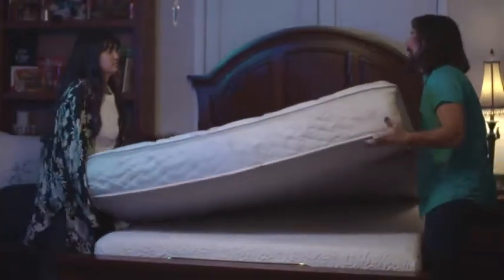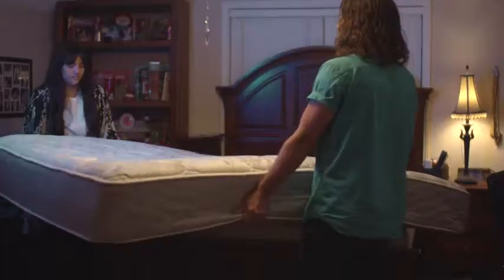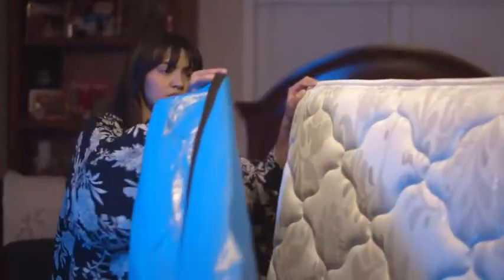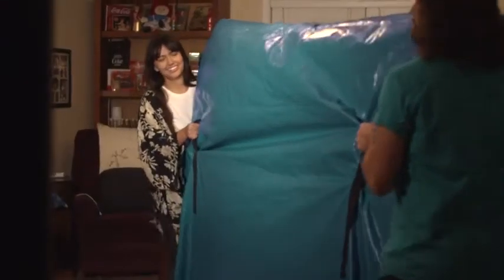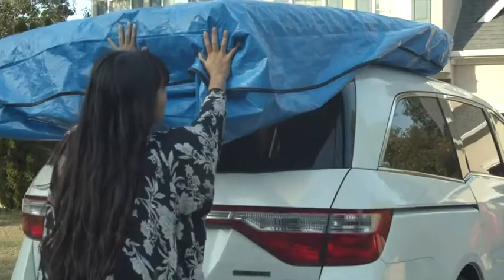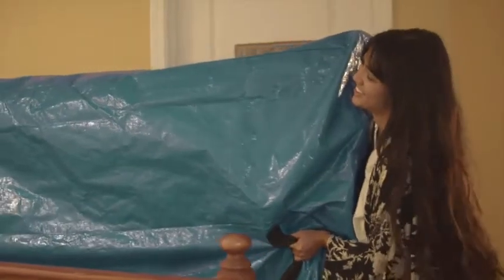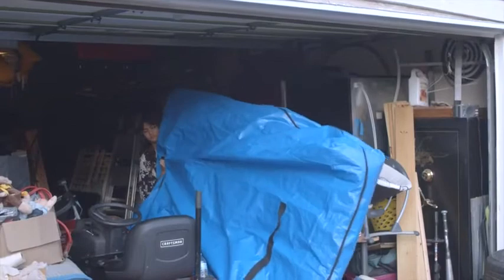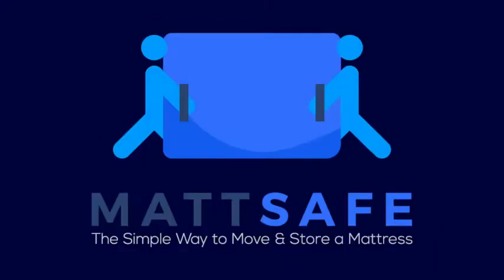Nordic Elk Mattress Bag with 8 Handles for Moving and Storage – Cali King Size – Reusable Co Reviews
This is the best Mattress Protectors in the marketplace with cheap price that you can easily afford.
Nordic Elk Mattress Bag with 8 Handles for Moving and Storage – Cali King Size – Reusable Cover with Strong Zipper Closure – Extra Thick Mattress Protection – Mattsafe Reviews:
PERFECT FOR MOVING OR STORAGE – Our quality mattress cover will keep your valuable mattress safe.
HIGH-QUALITY THICK TARP MATERIAL – The mattress bag is made of thick tarp material, which makes it more durable than standard plastic mattress covers.
CARRY-FRIENDLY HANDLES and ZIPPER - Let’s face it, moving a mattress can be a daunting experience. That’s why our mattress bag for moving has an extra-large zipper and 8 strong handles that can easily be carried safely. Put the mattress in the bag, close the zipper and use the sturdy handles to lift it. If you are moving the mattress on your own, you can use the handles to drag the mattress.
REUSABLE – The mattress bag for storing and moving can be used over and over again. This means that you will both save money and do a good deed for the environment.
LIFETIME WARRANTY - We are so confident you’ll love using our mattress bag that we give a lifetime warranty on the purchase.

Nordic Elk Mattress Bag with 8 Handles for Moving and Storage – Cali King Size – Reusable Cover with Strong Zipper Closure – Extra Thick Mattress Protection – Mattsafe